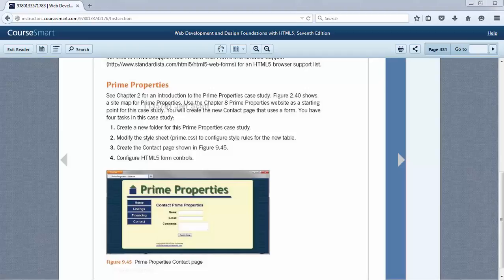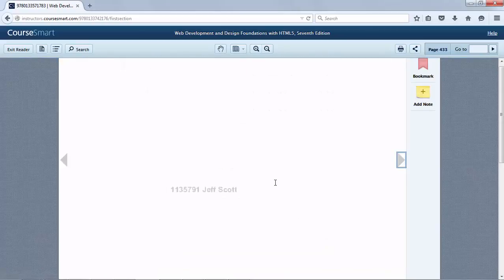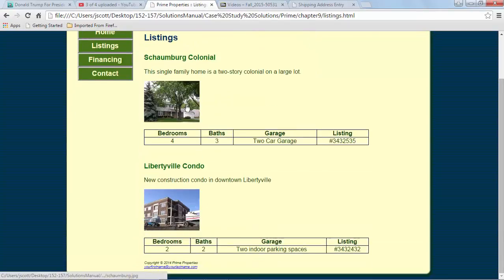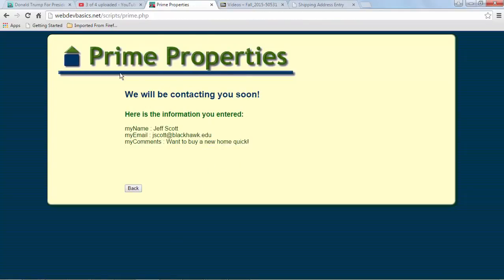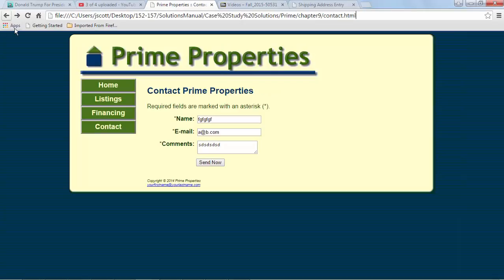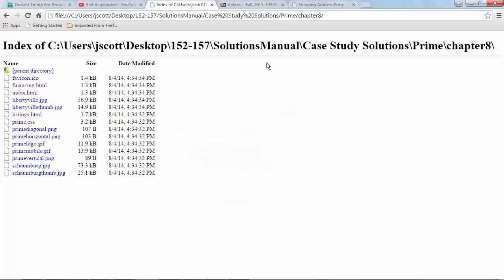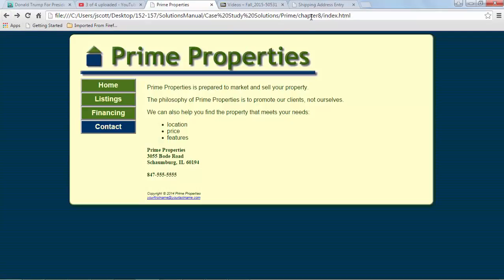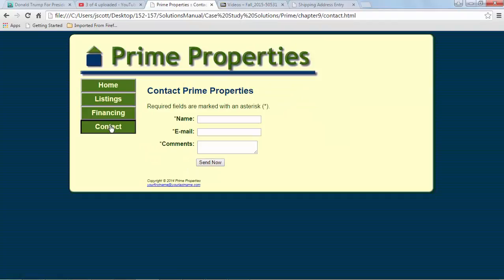152-157 Chapter09 Lecture - Part03